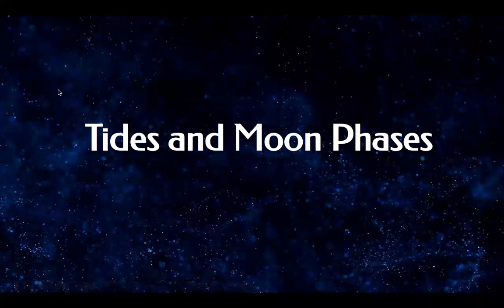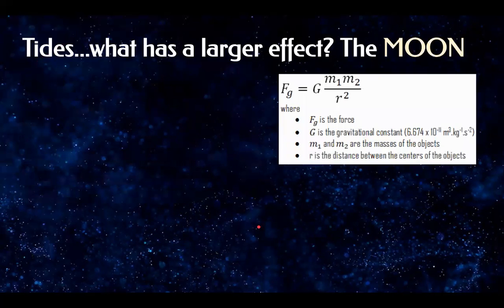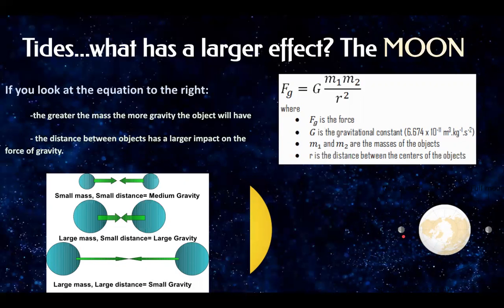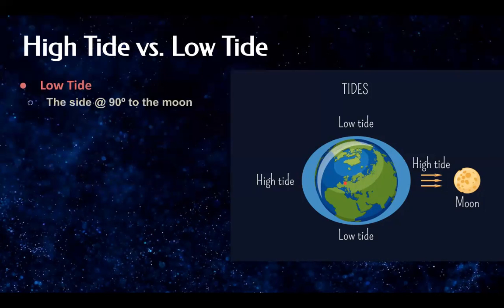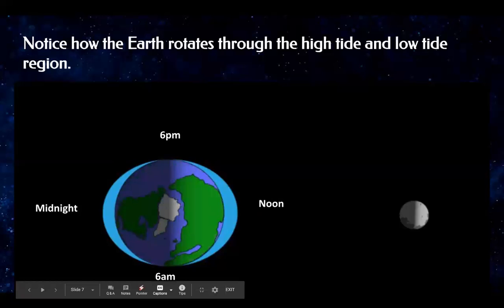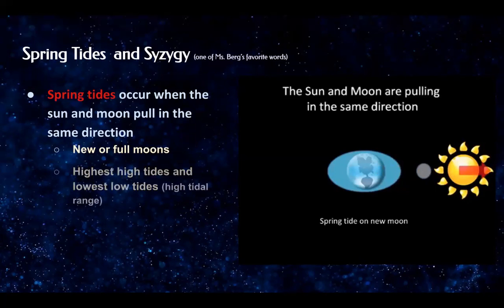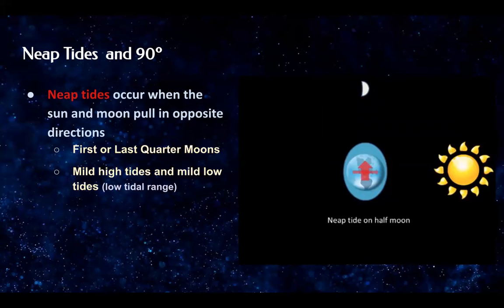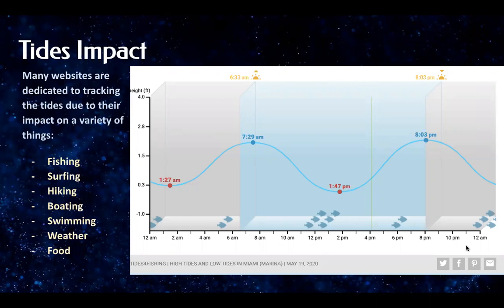Tides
What causes those darn tides?  Enjoy the video!